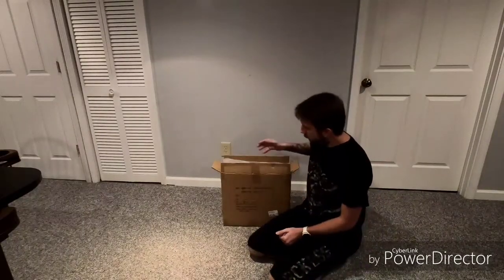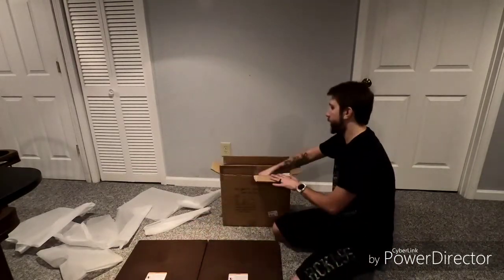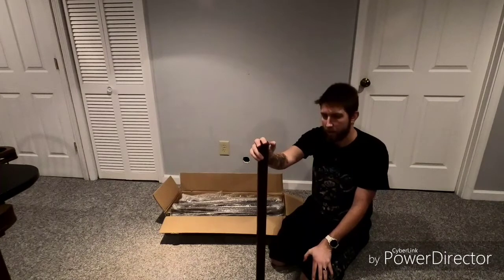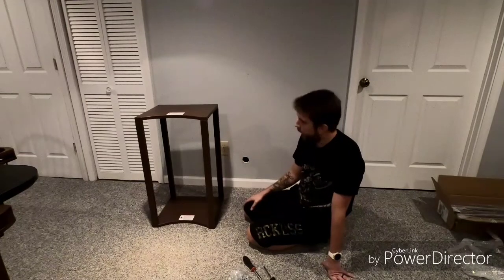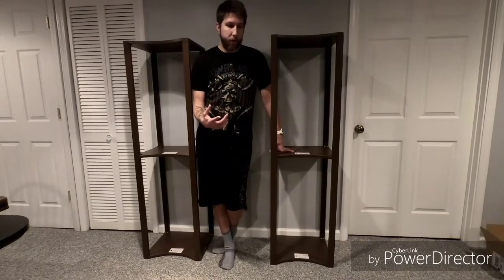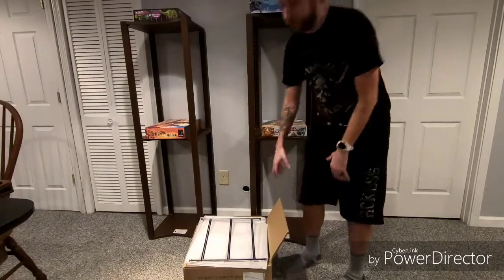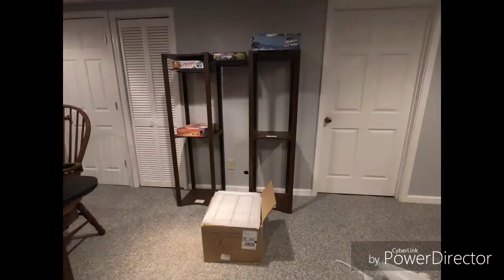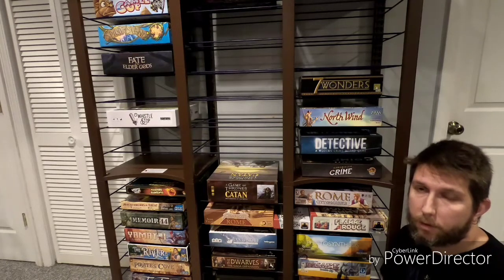Box Throne board games shelves (kickstarter) unboxing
I unbox and build my amazing new shelves. The Box Thrones are a custom shelving system designed specifically for board games.